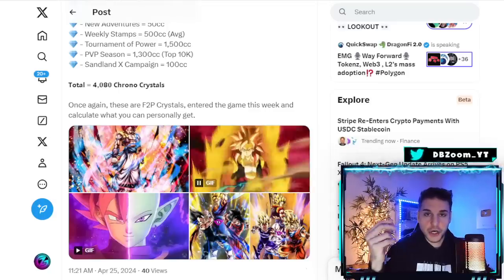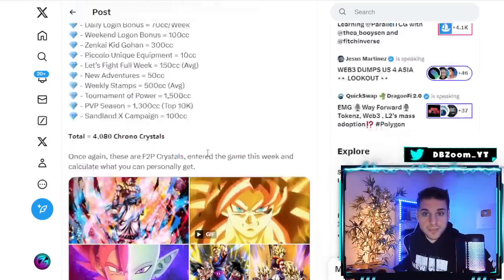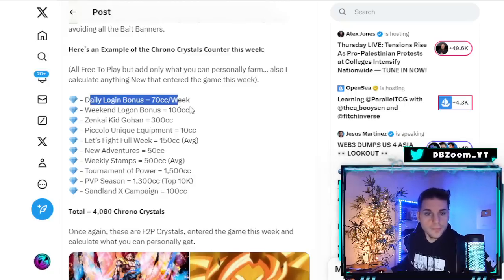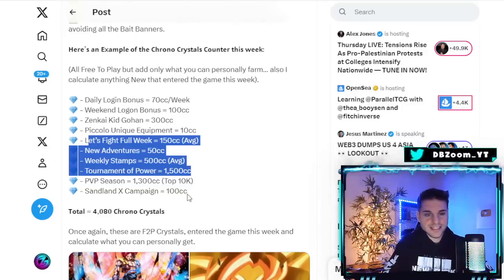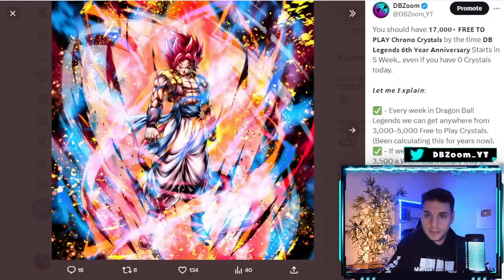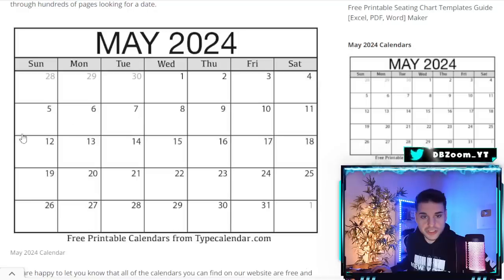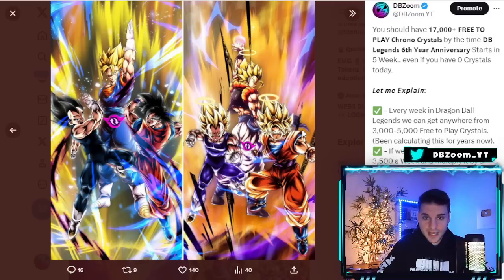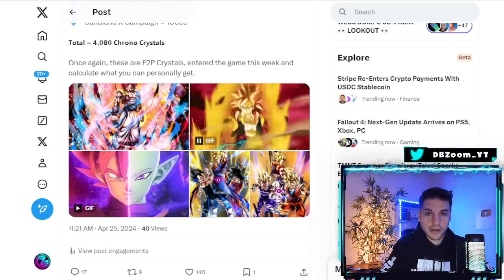GREAT NEWS!!! 10,000 FREE Chrono Crystals?!?! (DB Legends 6th Year Anniversary)